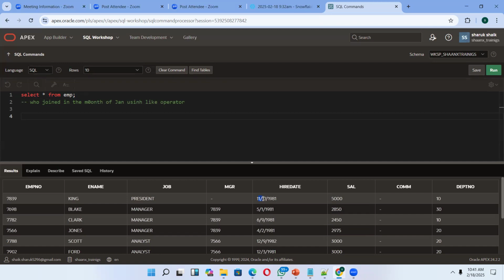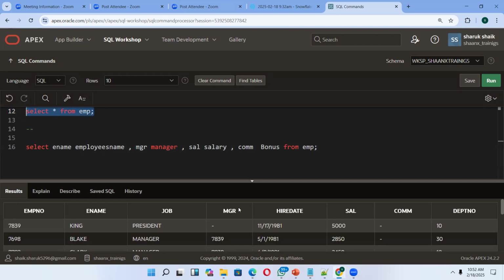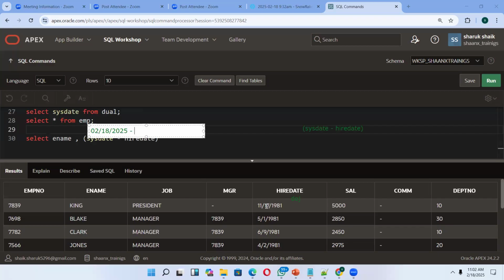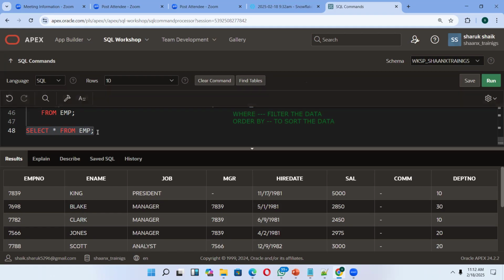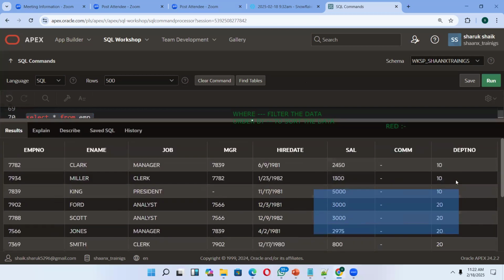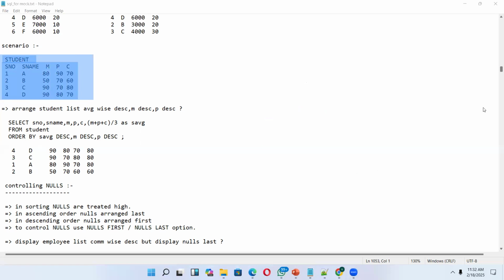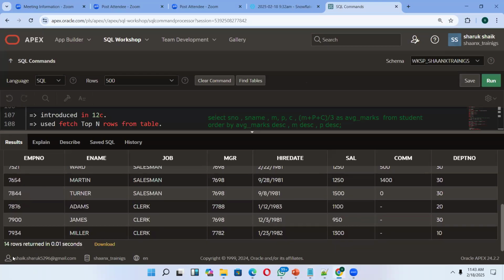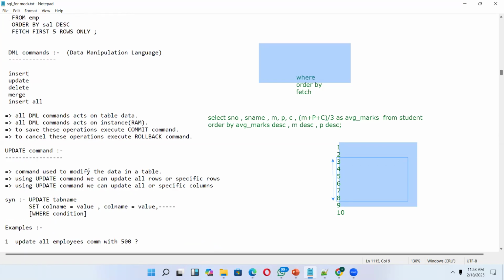Day 7 Alias, Order By, Fetch Clause | Sharukh Academy